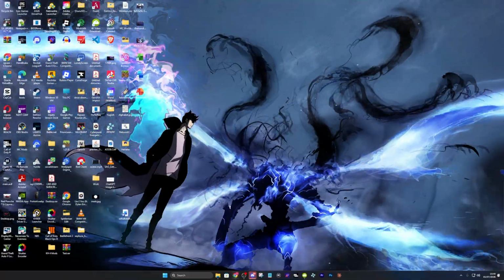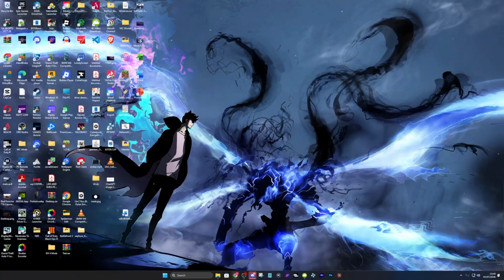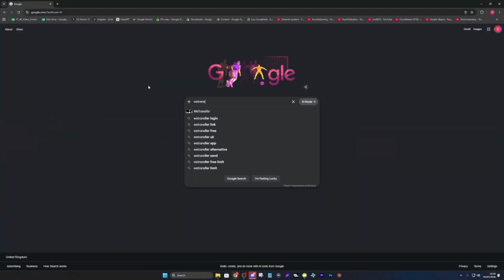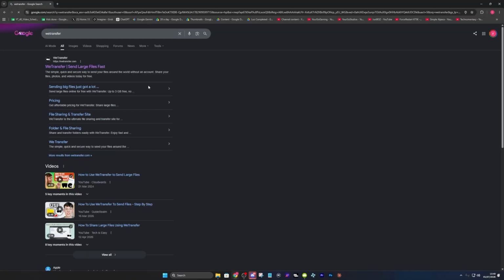How To Use WeTransfer To Send Files - Step By Step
How To Use WeTransfer To Send Files - Step By Step, Use WeTransfer To Send Files - Step By Step